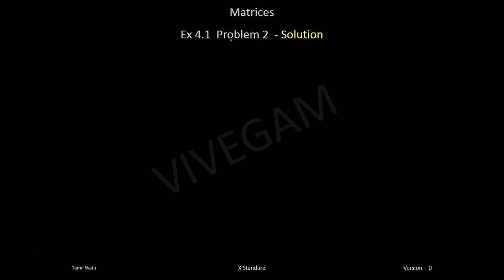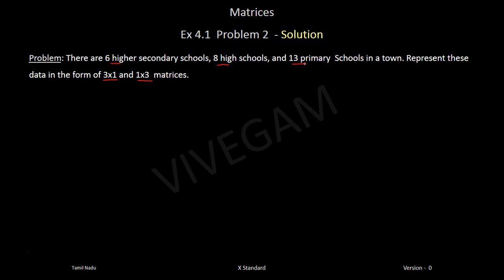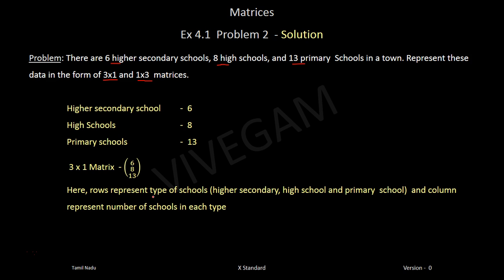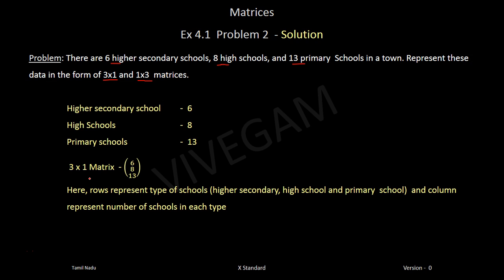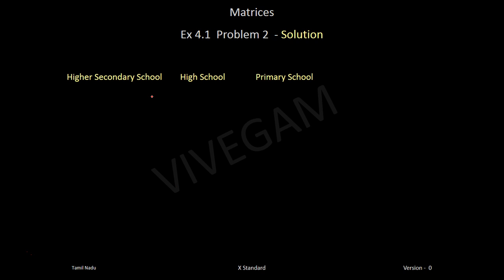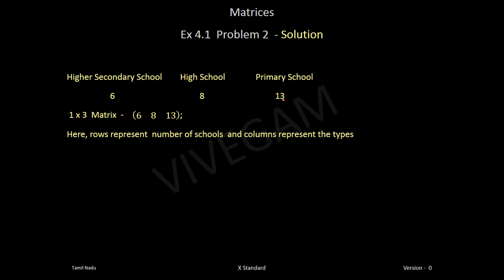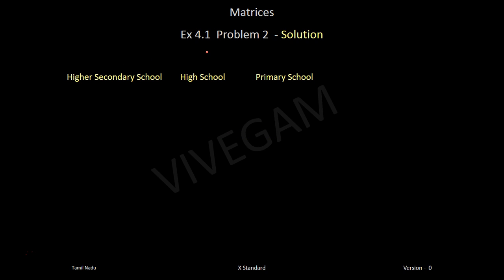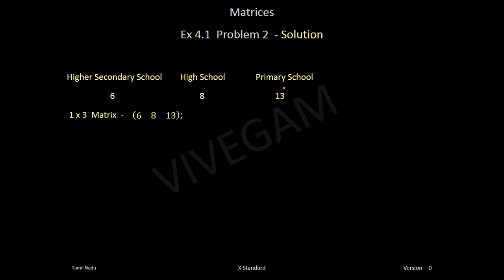4 1 2